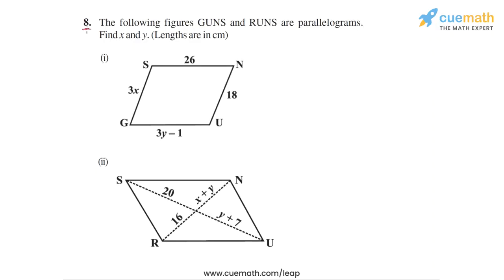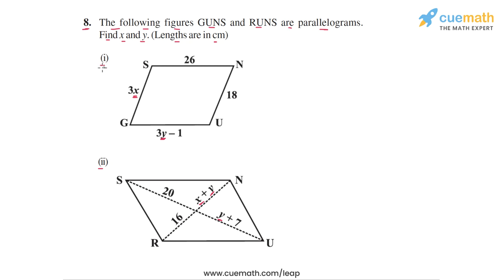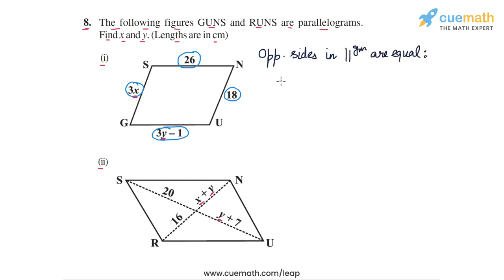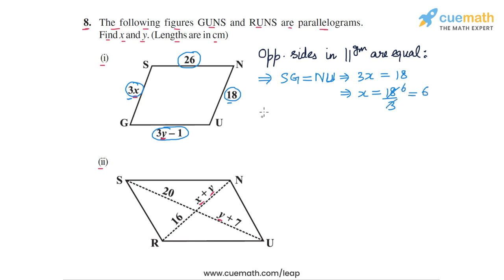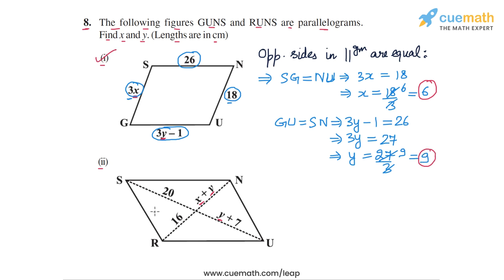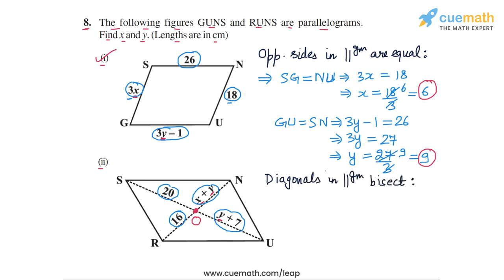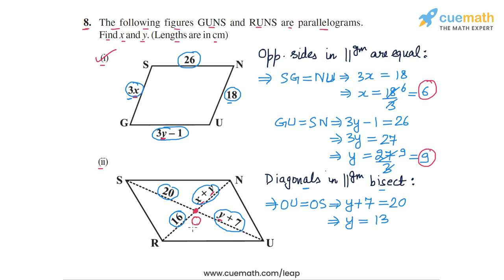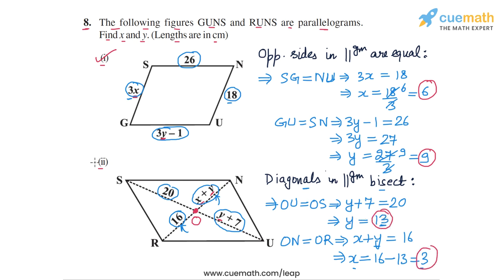Class 8 Chapter 3 Ex 3.3 Q 8 Understanding Quadrilaterals Maths NCERT CBSE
To download pdf of all text solutions for this chapter click here NOW